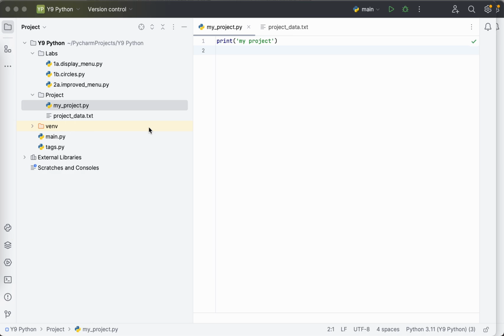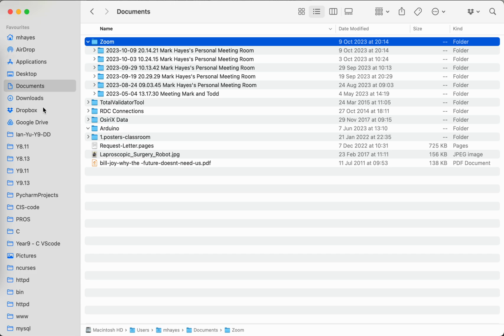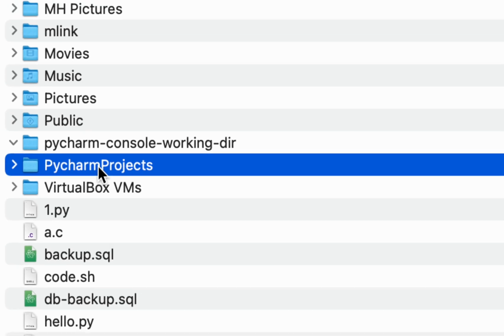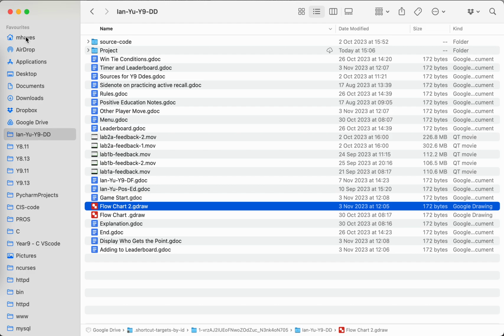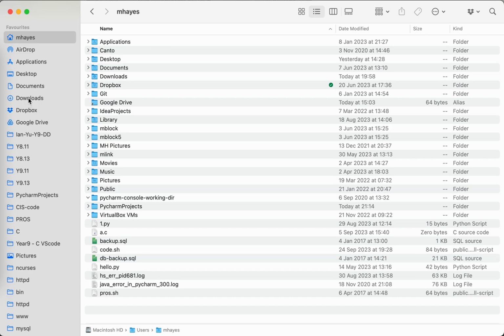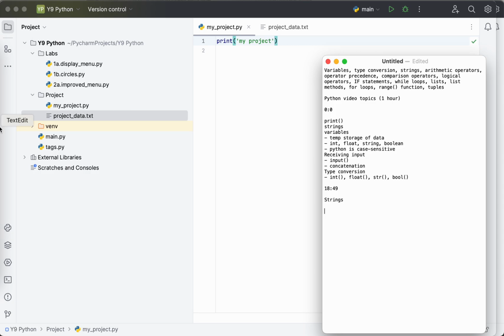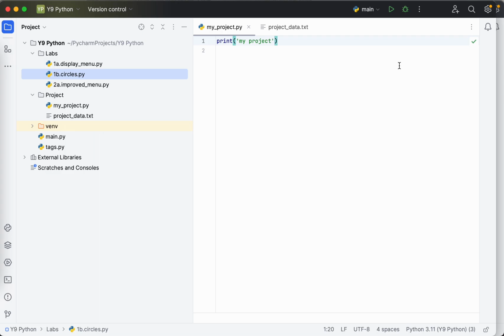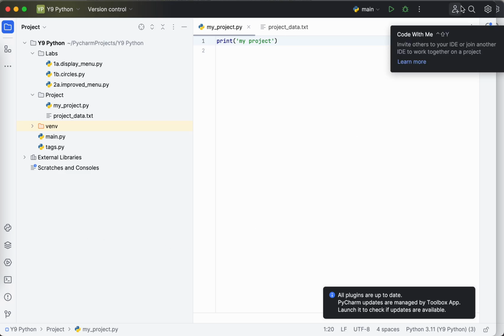Y9 - Sharing your project code with the teacher.